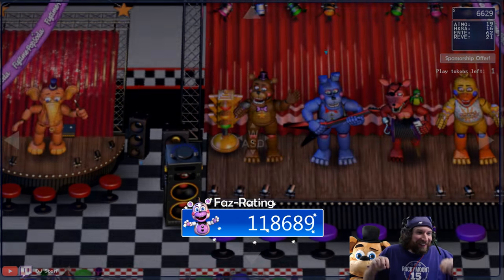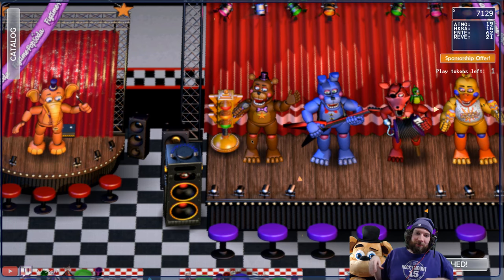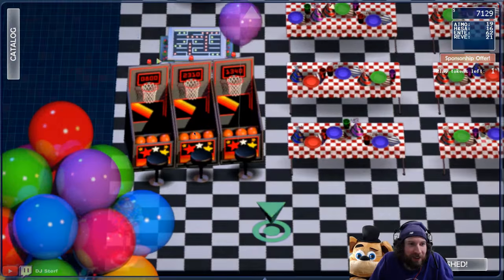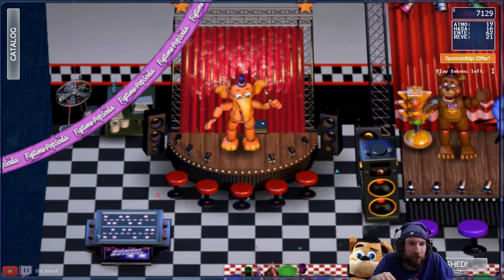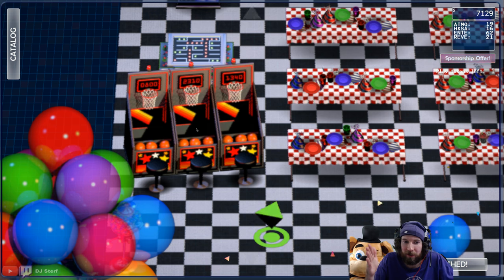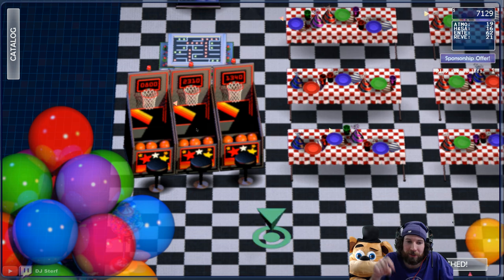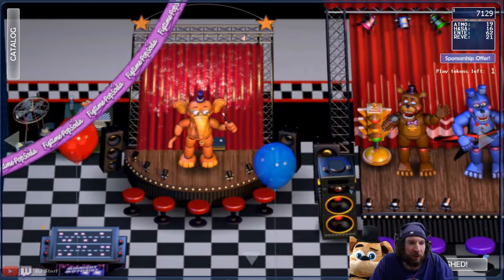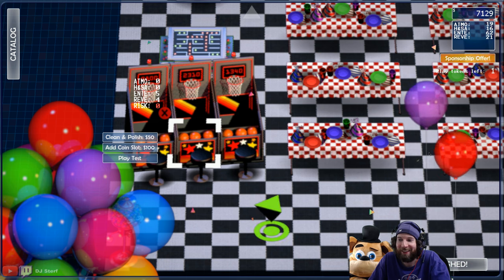Carnival Hoops - 23 Shots Made - Freddy Fazbear's Pizzeria Simulator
Shoutout to SmolMatthew for finding this exploit where you start the round by holding Space Bar.  Channel link:

I wish there were buzzer-beaters in this.  I'm not sure I'd be able to hit 24 if there were, but it'd make 23 a lot less difficult.  23 Shots Made...and barely (last run in video) -- I put in some of the clips where I'm a few frames or one frame off up front.  Basically, holding Space down through when the GO!!! text appears = free field goal.  Then you just have to blind-time the second and then hit just about everything on the early-green side.

I'm really good at the following games and sports:
- Retro:Grade
- Running, lol but I don't think I'll make Running videos, really
- Pump it Up (my new get-good-at project)
- Several Others...

If you have requests within the games that I still play, or if you have a game that you'd like to request, feel free to request it.  I usually have a pretty busy schedule, but I try to make time to relax and play some of these games.  :)